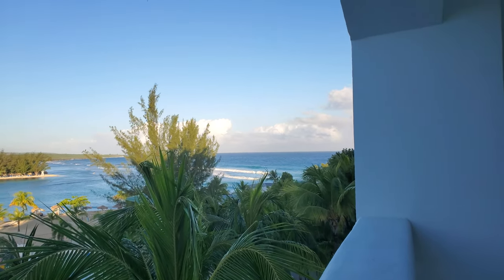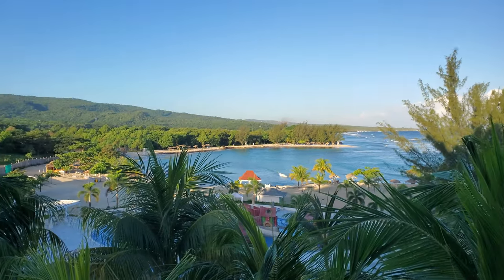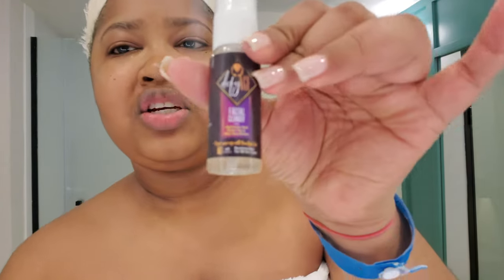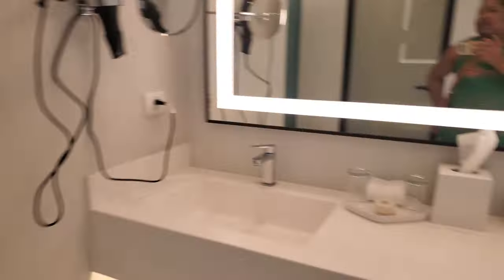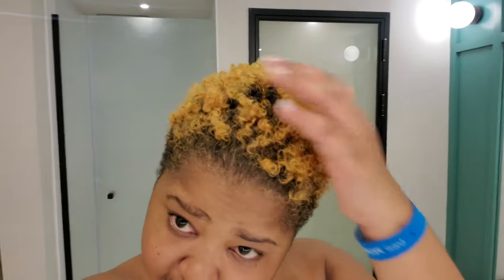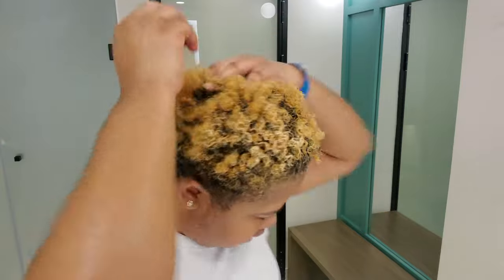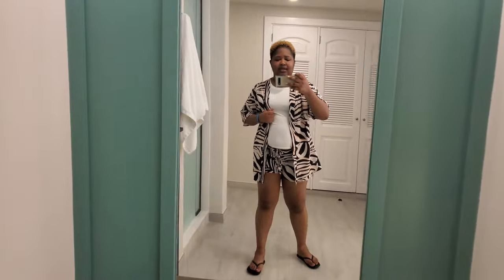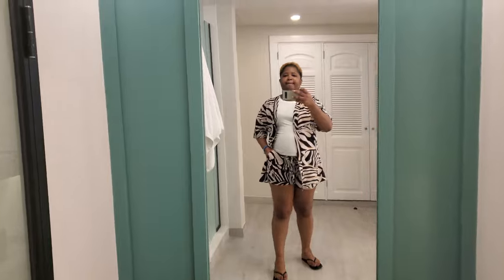VACATION DAY 2 | BAHIA PRINCIPE | VLOG | Hyacinth Crystal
A Day in my life. This is Day 2 of our Retreat! We stayed at Bahia Principe Grand Jamaica. It was wonderful.

This will be an amazing journey where we discuss any and everything.

BUDGET PLANNER
THE GIRL BOSS JOURNAL (6x9)
THE GIRL BOSS JOURNAL (8.5x11)
PRAYER JOURNAL

EDITING

Camera → Samsung S10 Plus
Editing Software → iMovie | CapCut | InShot